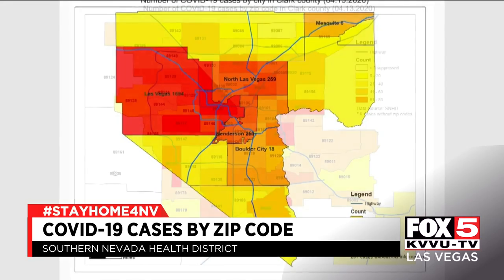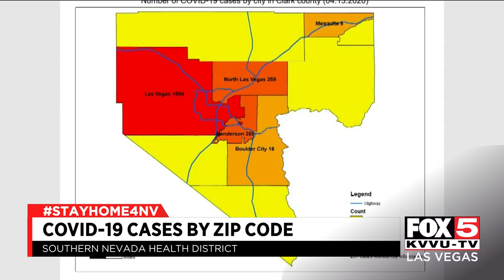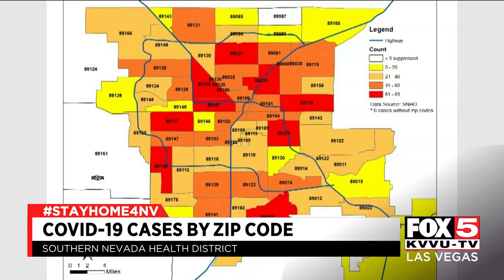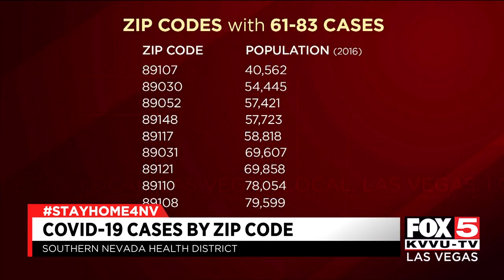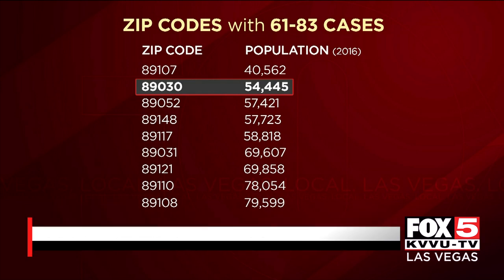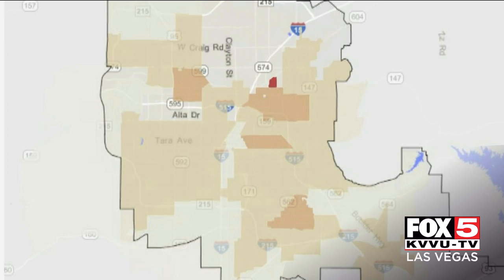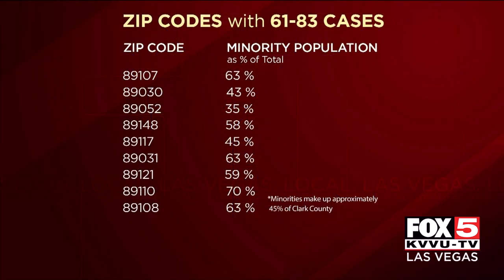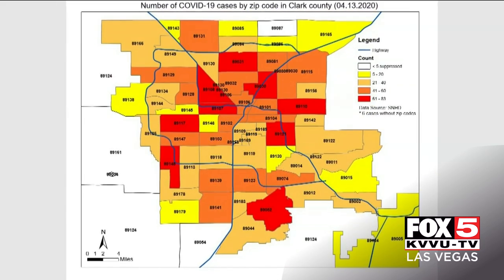Zip code breakdown of COVID-19 cases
The Southern Nevada Health District released a map highlighting the impacted areas of COVID-19. STORY